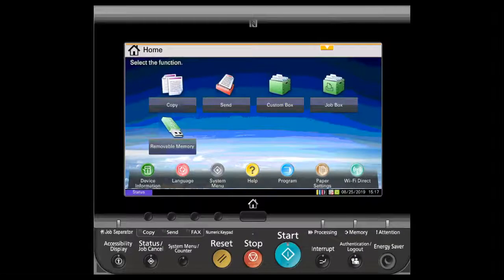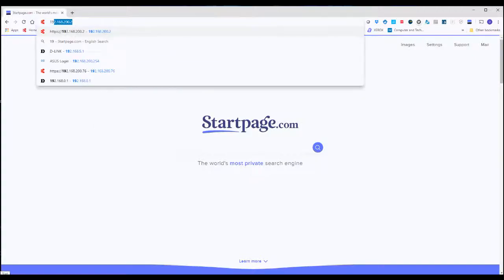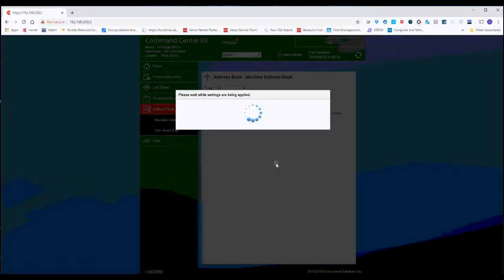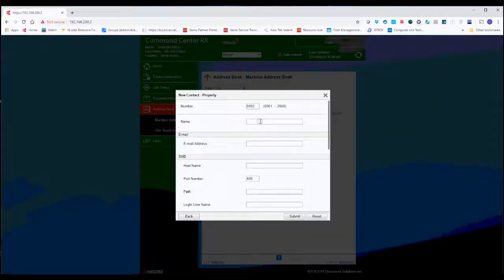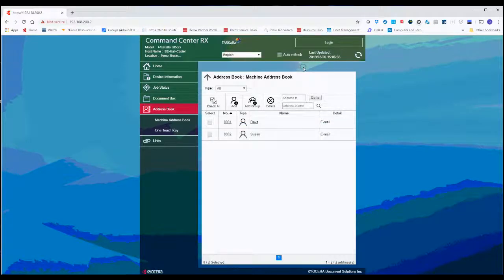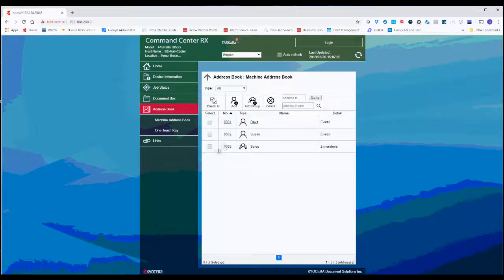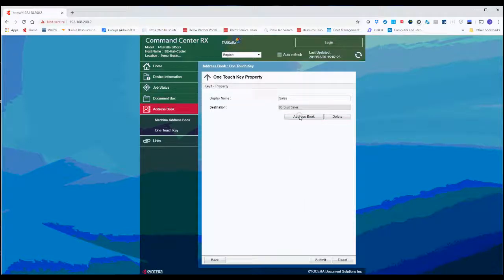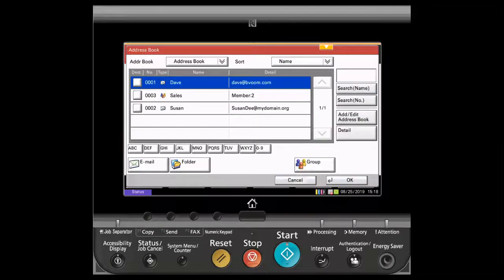MANAGING THE ADDRESS BOOK FROM THE KYOCERA COMMAND CENTER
The Kyocera Command Center can be used to add addresses to the Address Book, create One-Touch keys, as well as delete inactive accounts.